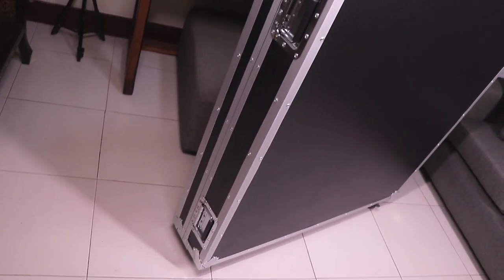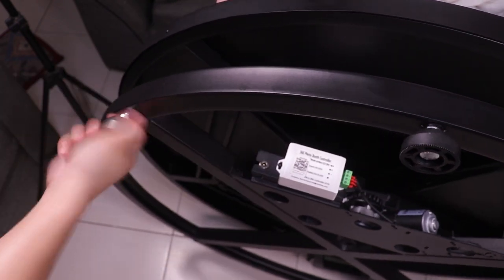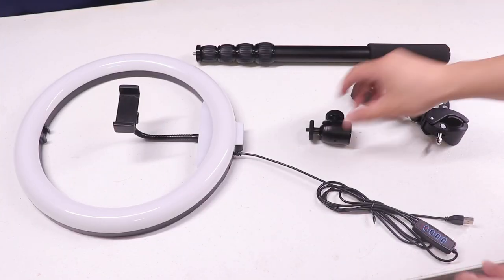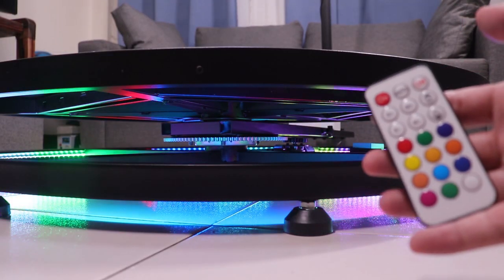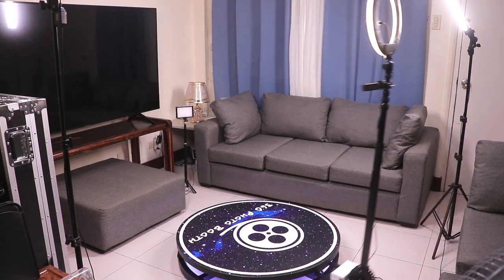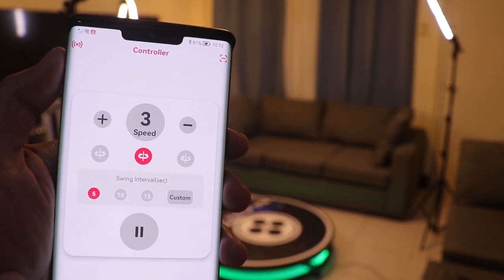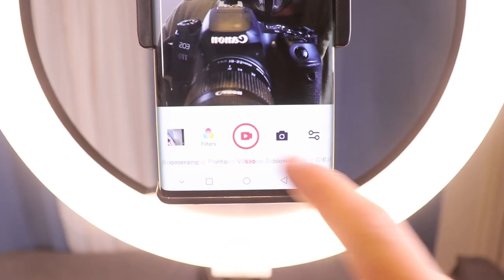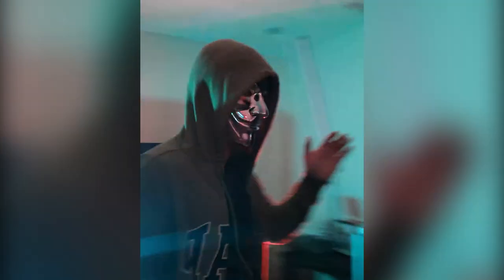Have you seen a 360 degrees Photobooth? Here's what it looks like!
This thing is amazing! I love the video 360 effects!

short title：360 Photo Booth Machine 39.4”(100cm) with fight case
 Discount: 40%off
 Code:40YCBOTH
 Original price: 2659
 Discount price: 1595
Ratings: 68

#360 video